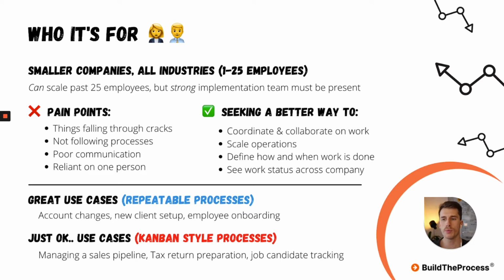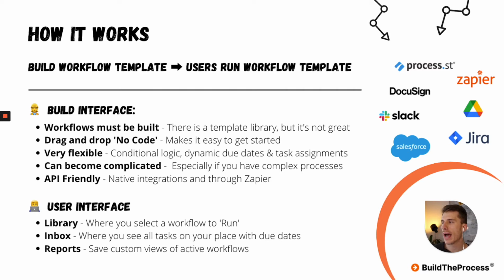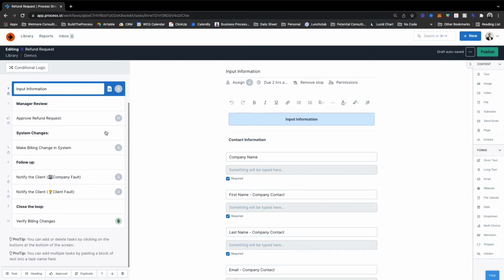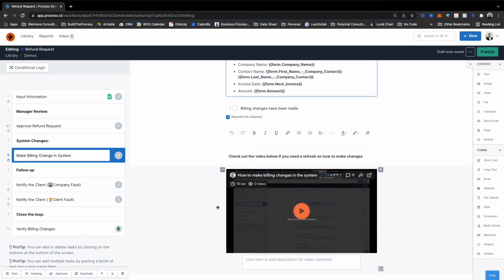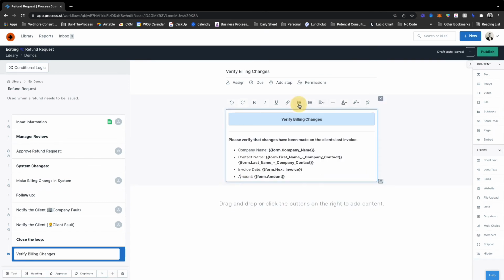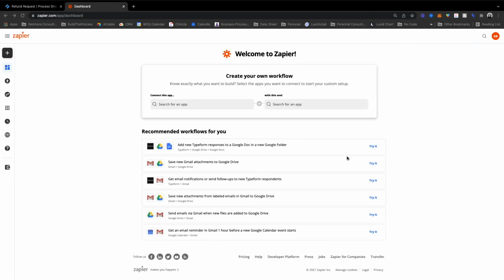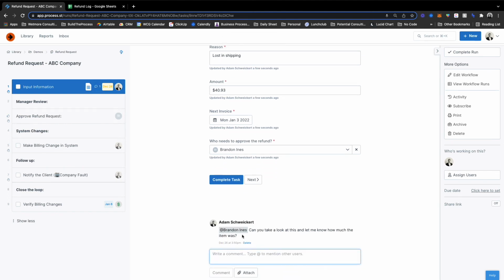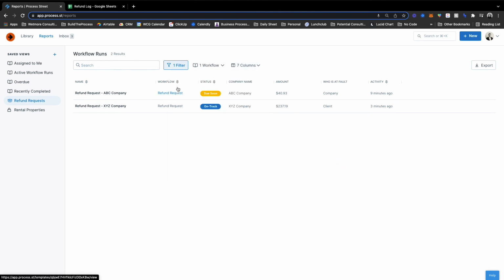Process Street Review & Tutorial - In Depth - From a long time user & consultant!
✅   This video will:
1)  Help you make a decision on if Process Street is right for your company
2)  Give 'Pro Tips' to help you successfully implement Process Street

👉 FOR MORE PROCESS HELP - We've built a FREE assessment and kit to show you how to document all of your processes in just 90 days. Check it out here.